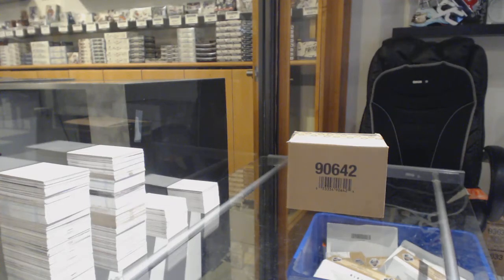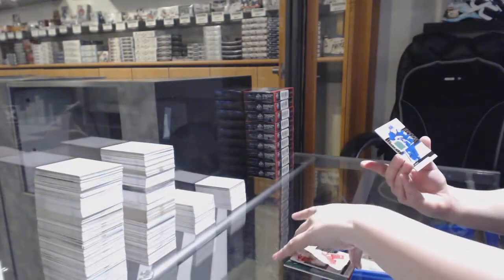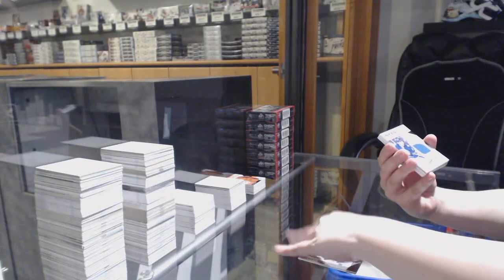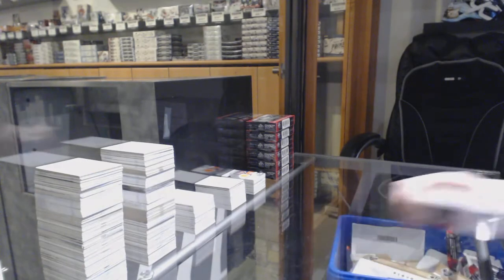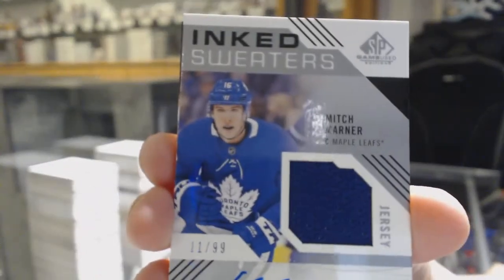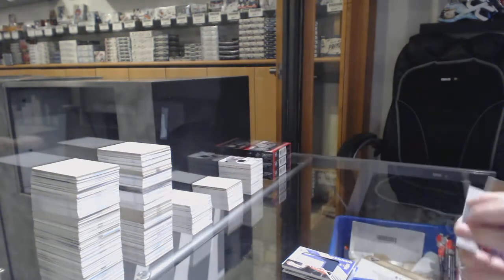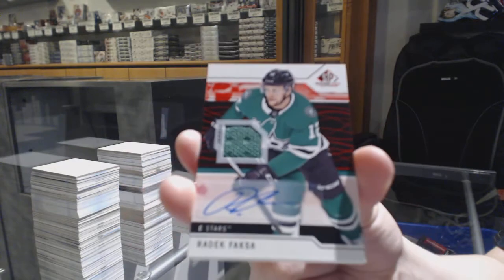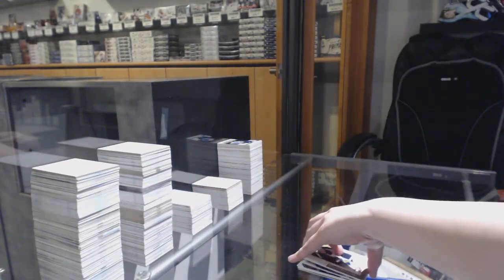18-19 Upper Deck SP Game Used Hockey 10 Box Case Break - C&C GB #10,643